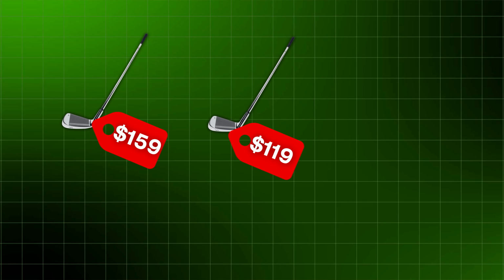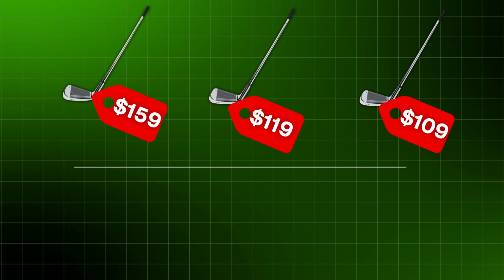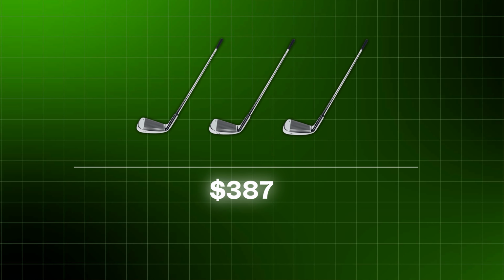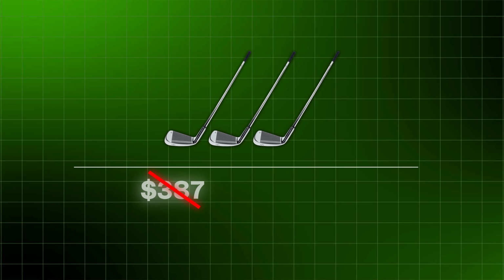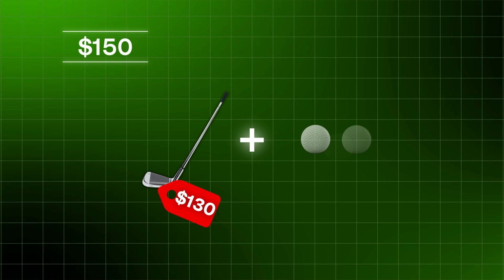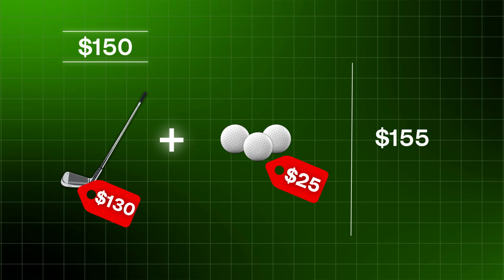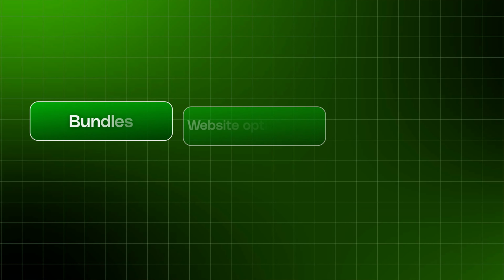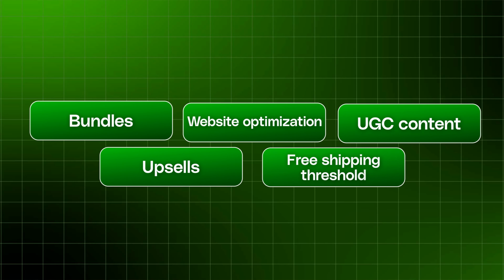5x Your Average Order Value On Shopify (4 Simple Steps)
5x Your Average Order Value On Shopify (4 Simple Steps)

In this video, I’ll show you how to dramatically increase the performance of your Shopify store by implementing four powerful strategies.

You’ll learn how to boost your Average Order Value (AOV) with proven techniques that drive more revenue with every purchase.

So, if you want to see real growth in your Shopify sales, this video is a must-watch!

*Welcome to the official YouTube channel of Vincent Huygens, founder of Chipper, a Performance Marketing Agency dedicated to transforming eCommerce and local businesses through strategic meta advertising, google advertising and our Identity Hooking System.*

With deep knowledge in Facebook, Google, and TikTok Ads, I bring a wealth of experience in scaling businesses using paid advertising and our Identity Hooking System.
➡️ Here on my channel, you'll find a treasure trove of insights and actionable tips on how to scale your eCommerce or generate more leads. I dive deep into the mechanics of paid advertising, breaking down complex strategies into easy-to-understand tutorials that can significantly boost your conversion rate and scale your operations. Whether you're looking to refine your approach to Facebook ads, optimize Google ad spend, or leverage TikTok for explosive growth, this channel is your go-to resource.

My content is designed to help you unleash your brand's potential with direct response creatives, paid advertising mastery, and high-converting landing pages. I tackle real challenges faced by DTC brands and local businesses, providing clear, data-driven solutions that cut through the noise of today's digital landscape. Don't miss out on the latest strategies and tips that could redefine the success of your marketing campaigns. Join me on this journey to lead the market and scale your business to new heights!

✅✅ New Way To Get Cheaper Leads With Google Ads